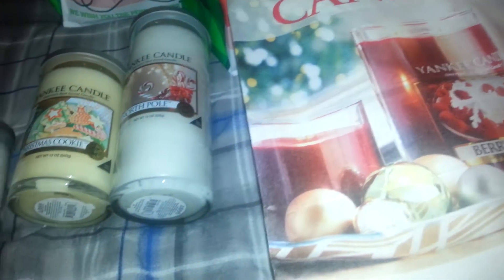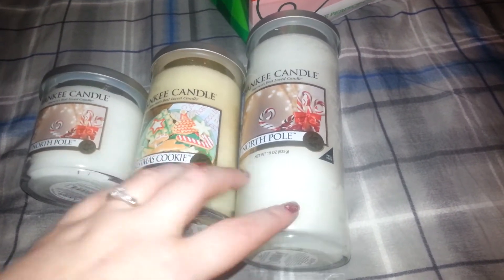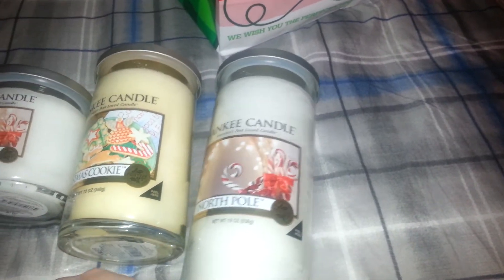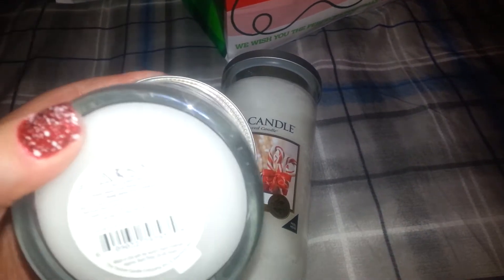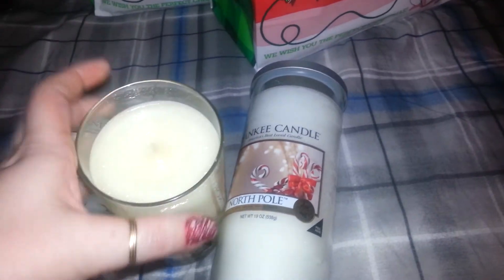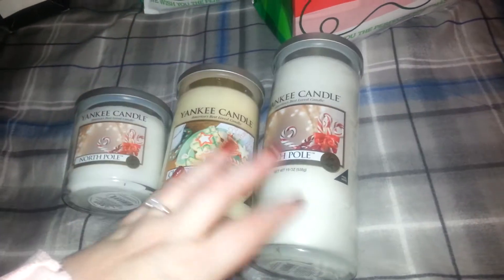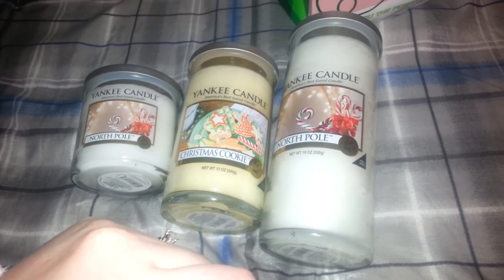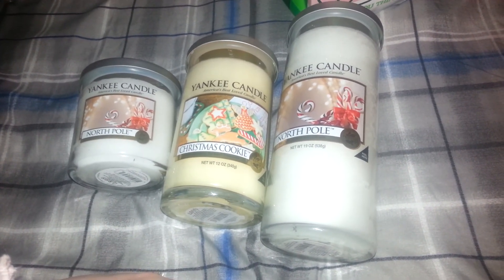Yankee candle haul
I picked up the candles